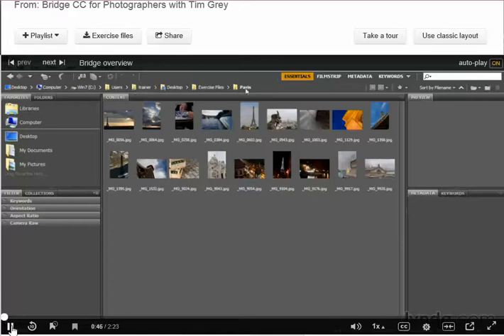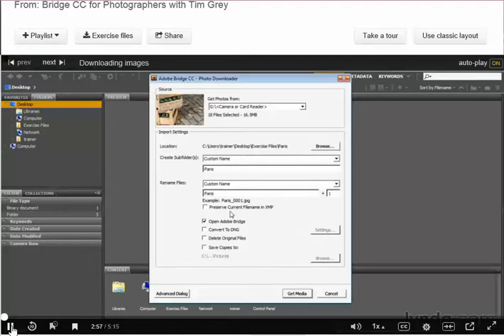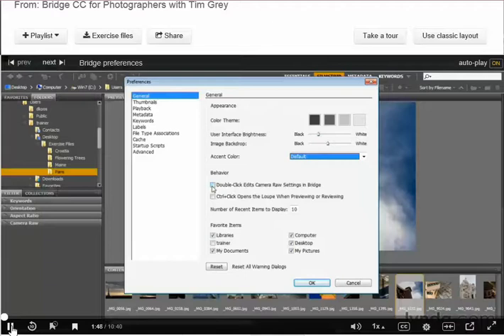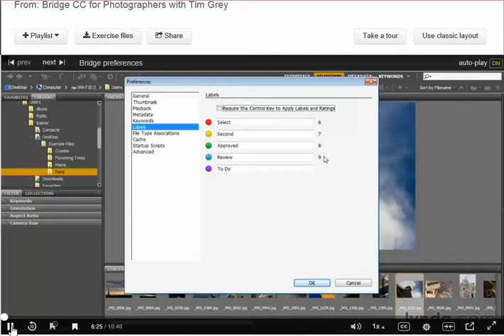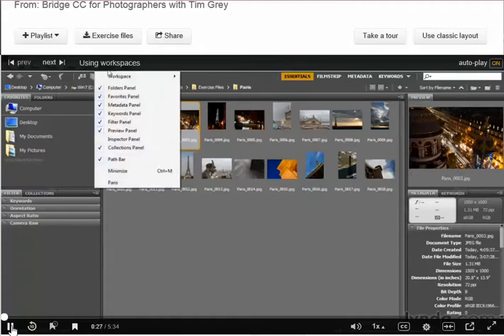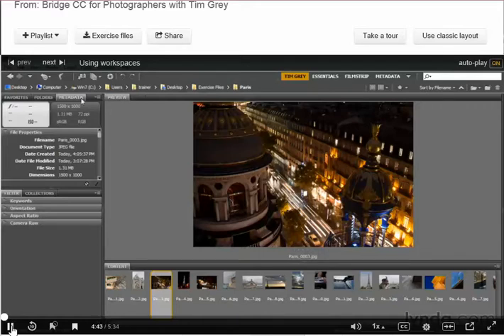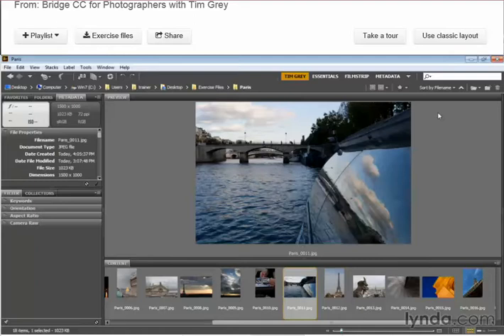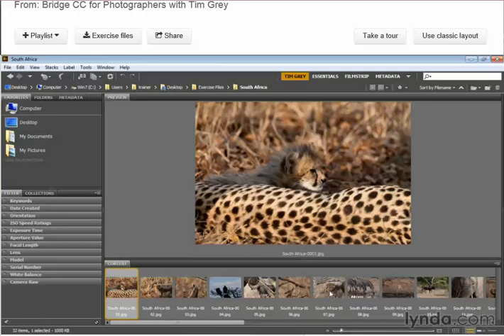Adobe Photoshop CC Bridge Overview